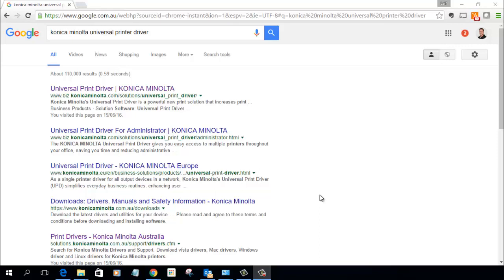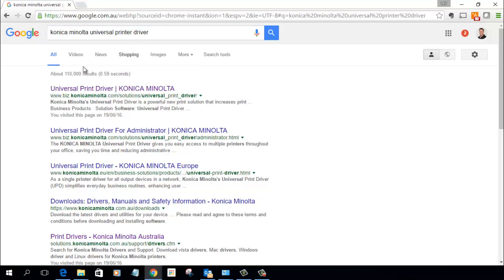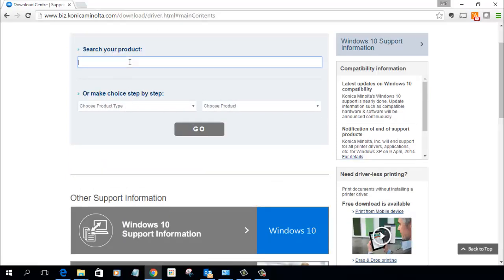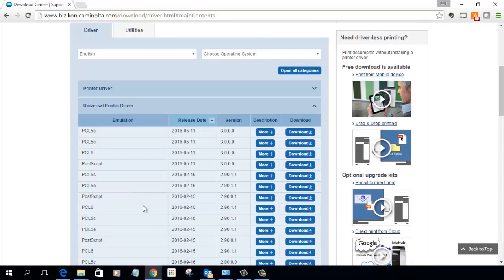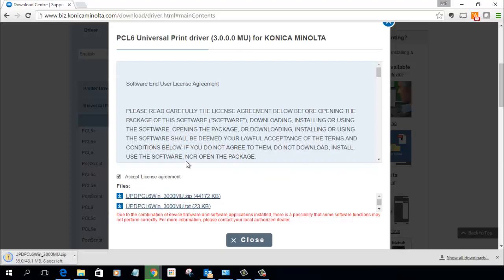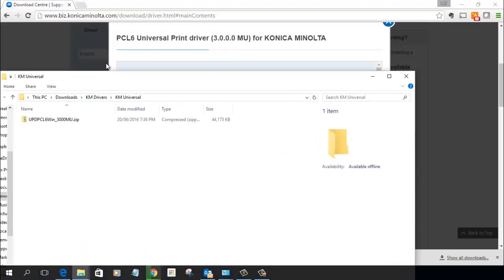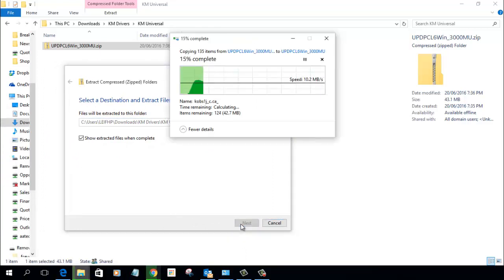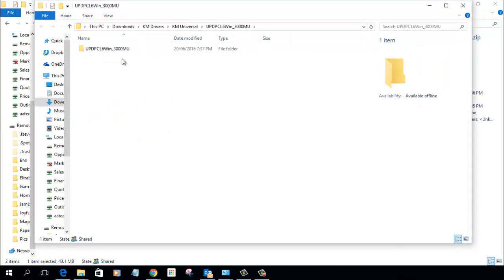How to Download Konica Minolta Printer Driver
How to download and extract Konica Minolta Universal Printer Driver.